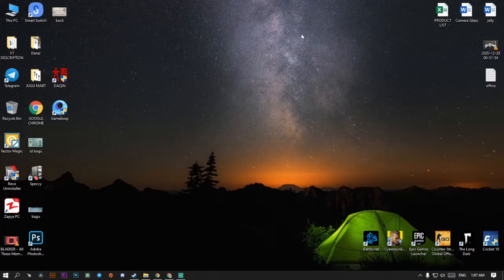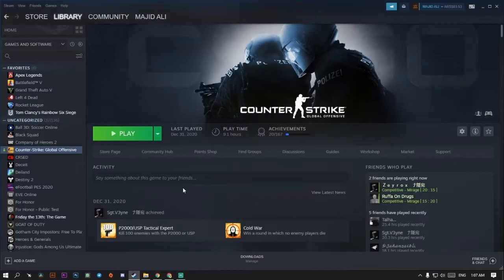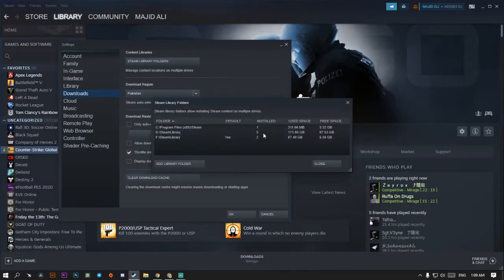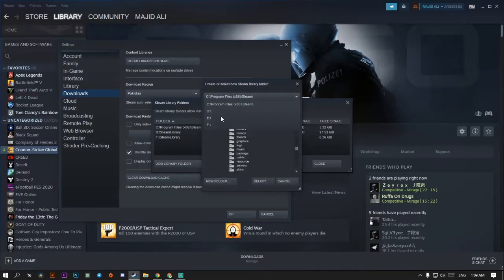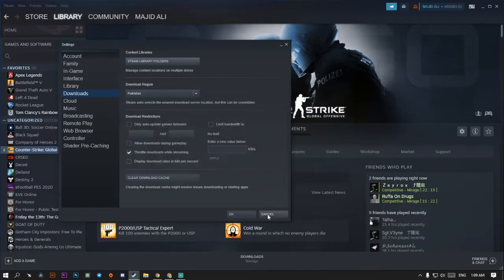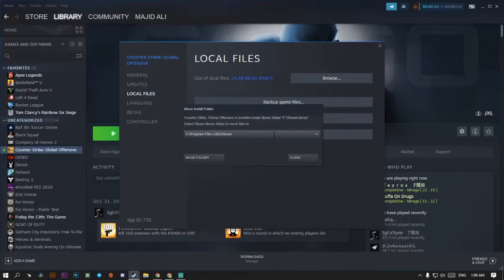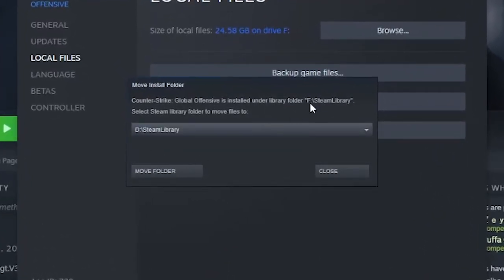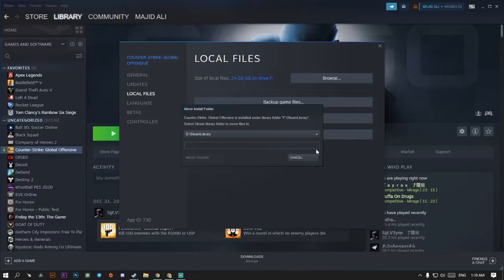How To Move Steam Games To Another Hard Drive 2021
NOTE: THIS VIDEO IS ONLY FOR EDUCATIONAL AND INFORMATIONAL PURPOSES. I OR HOWTOMAJID CAN'T GUARANTEE YOU THAT YOU CAN EARN MONEY USING THIS APP/WEBSITE.

About HOWTOMAJID
HOWTOMAJID is a pure technology-based channel. This channel makes videos on Mobile Technology, Computer & Information